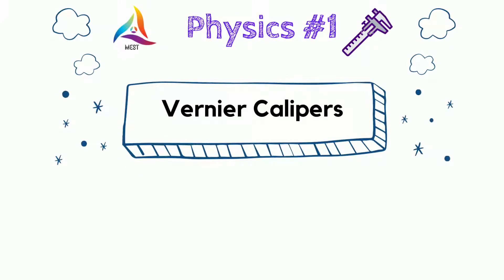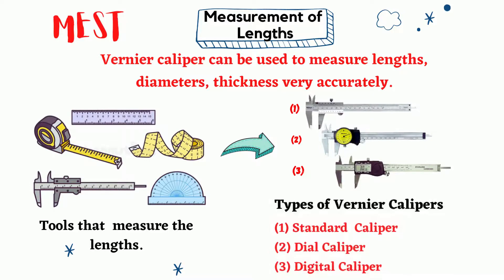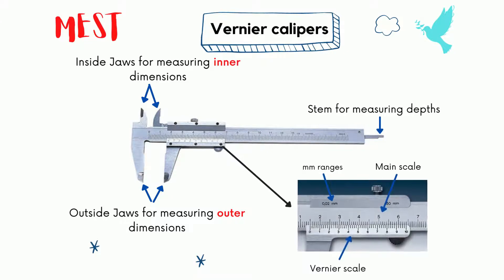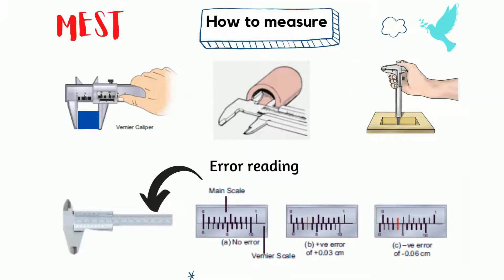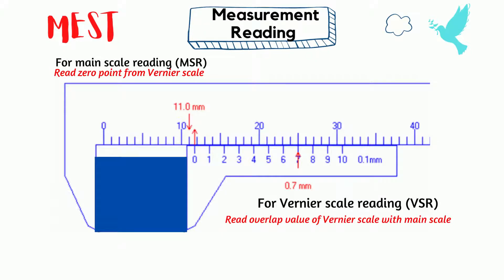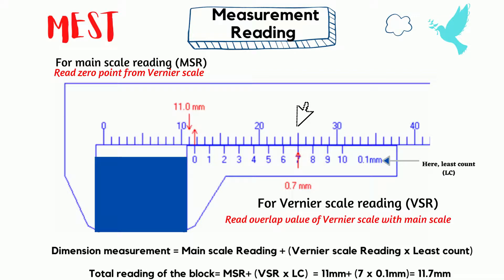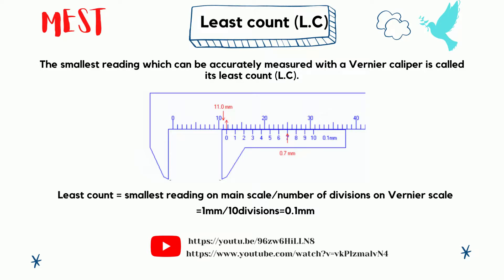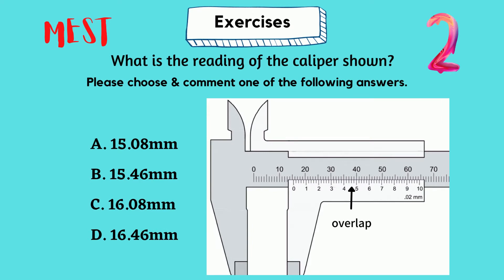Vernier Caliper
This video will help you to understand the parts and function of a Vernier caliper and also presented about how to calculate total reading scale of an object.